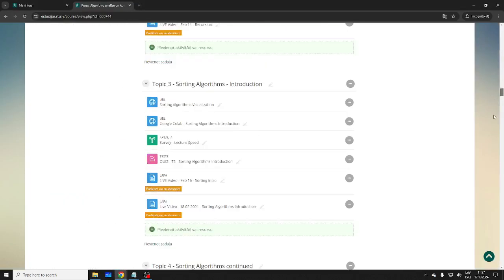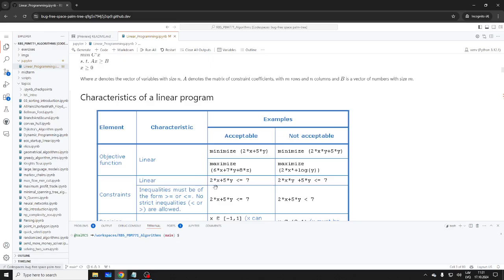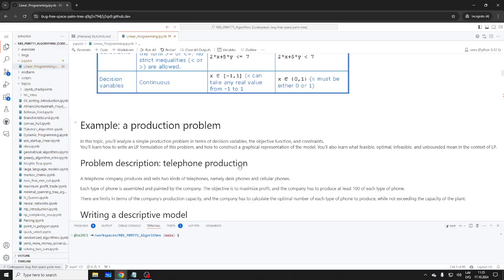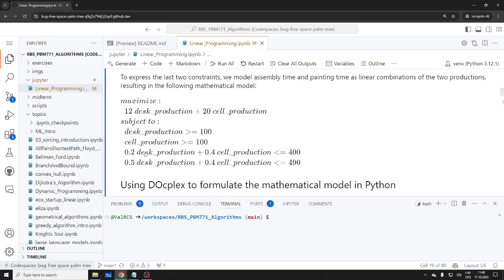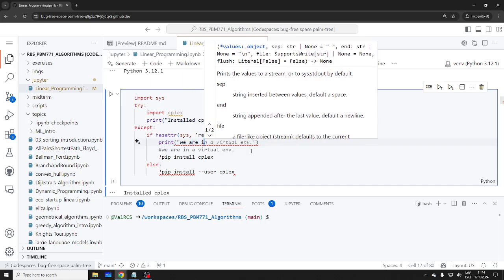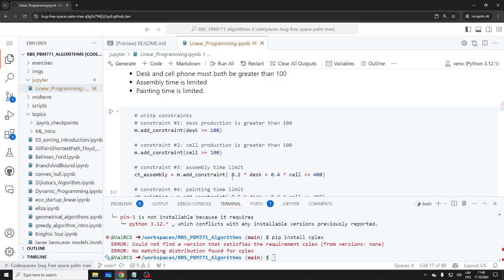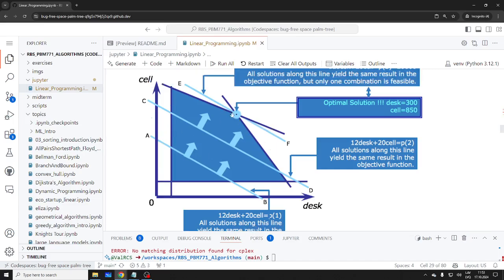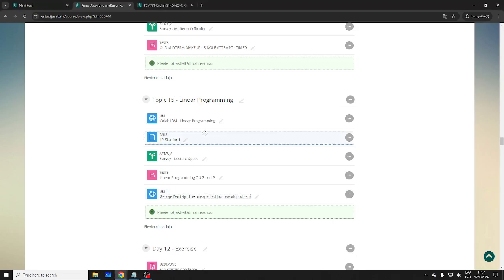RBS PBM771 Algorithms Day 15 - Linear Programming 2024 10 17 11 26 22